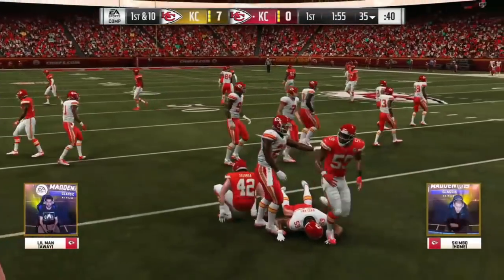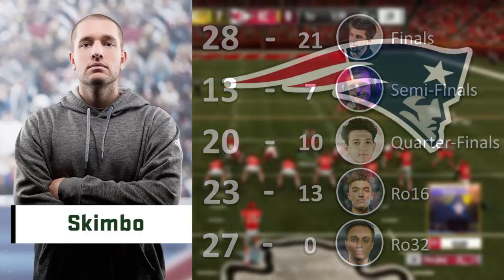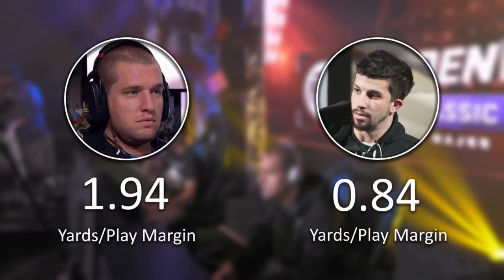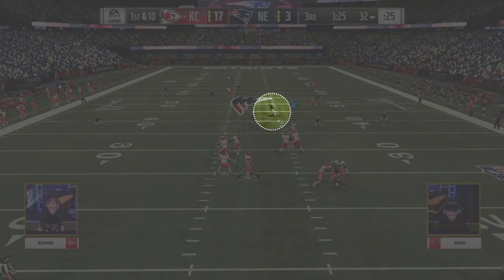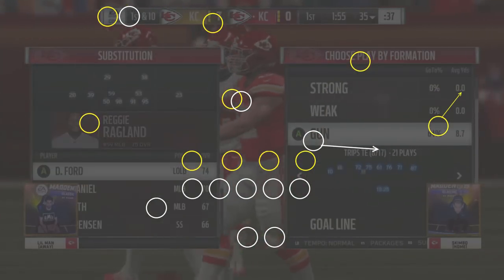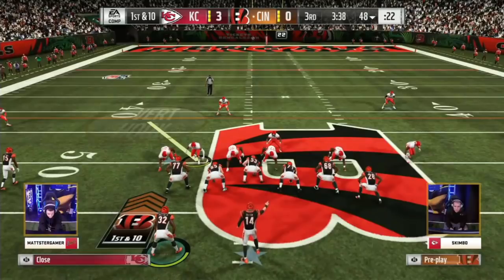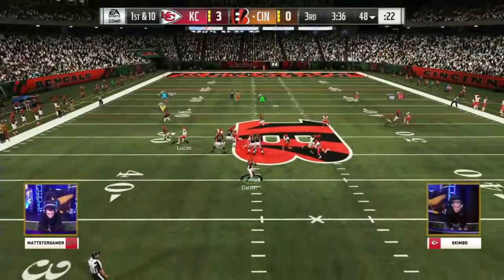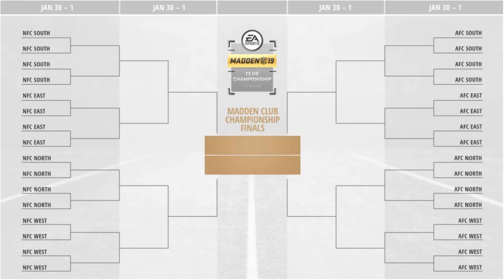How Skimbo Won the Madden 19 Classic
This Madden 19 video takes a look at how Skimbo was able to run through the competition and take home the Madden 19 Classic belt.